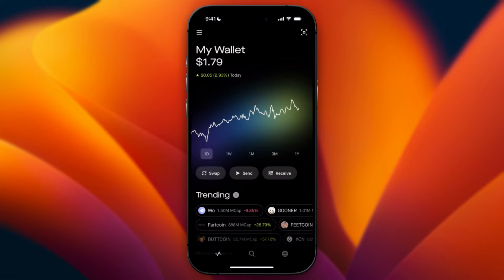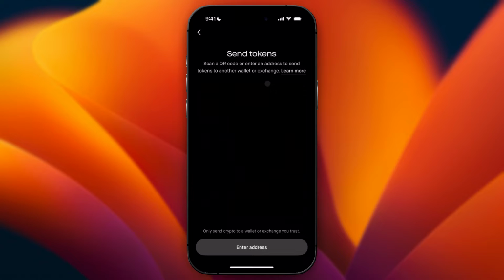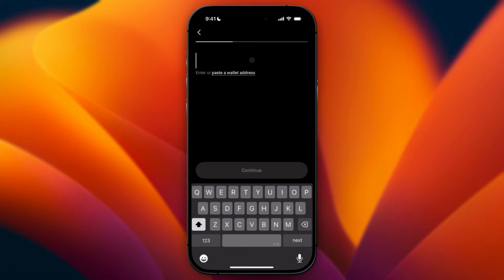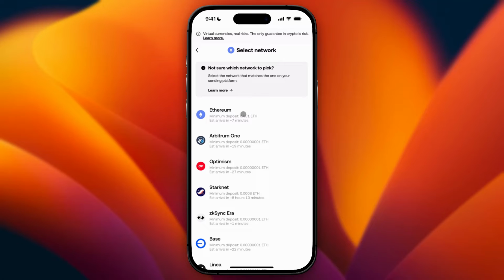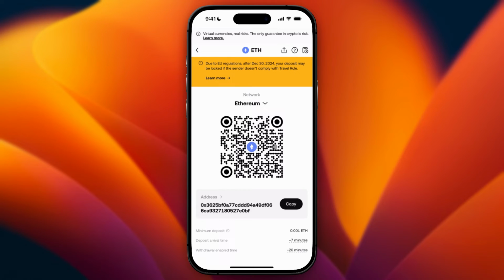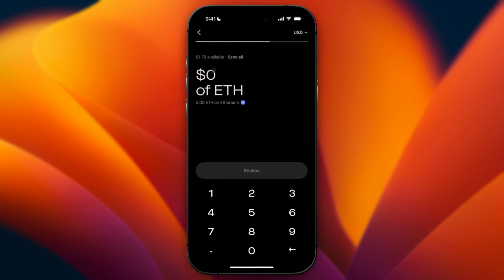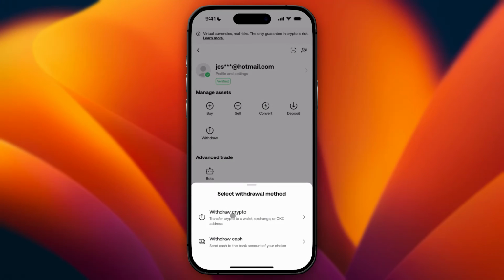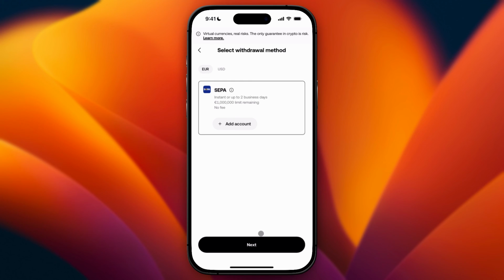How to Transfer Crypto from Robinhood to Your Bank Account - Full Guide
In this video, I'll show you How to Transfer Crypto from Robinhood to Your Bank Account.
If you're looking to transfer cryptocurrency from your Robinhood account to your bank account, this tutorial will guide you through the process. Learn how to sell your crypto, withdraw the proceeds to your bank, and understand the associated fees and timelines. 🔐📱